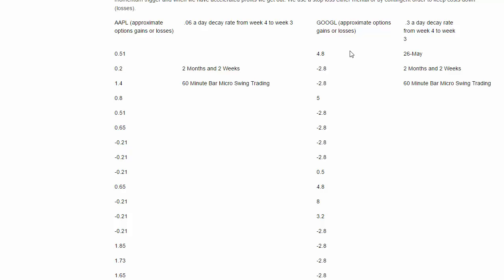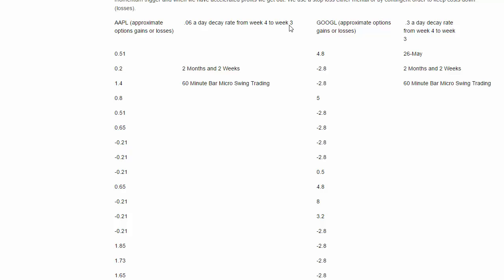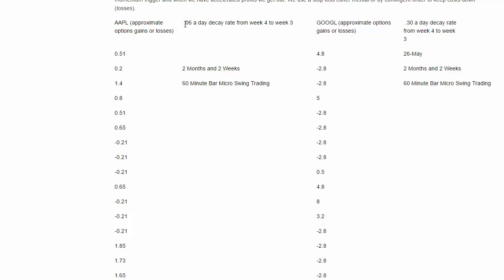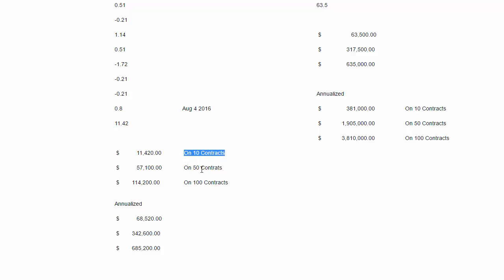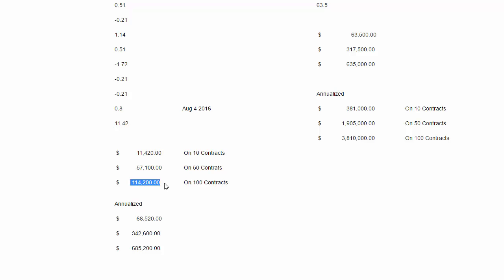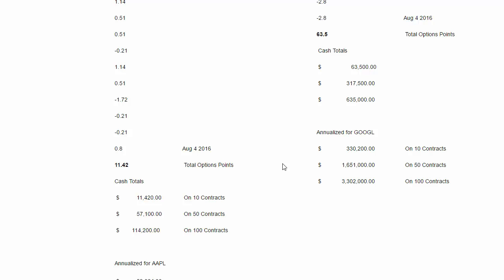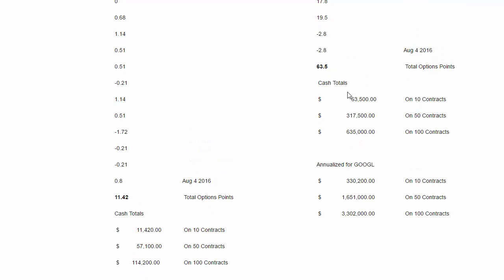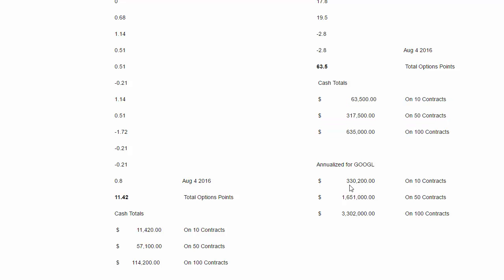SSB Micro Swing Trading System Review Video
Very powerful micro swing trading system with options.  It's very tradable, well, granted you are able to periodically check your charts throughout the day. Granted when you have your setup you can use a contingent order too.  Trades last usually 1 - 3 days.  Trade shorter term weekly options.  See how we look to optimize this and see the ridiculously amazing systems results.  Very possible to use this to trade for a living.   More here on this system